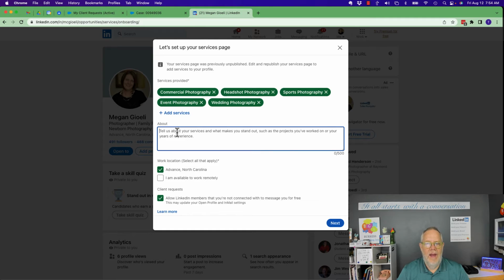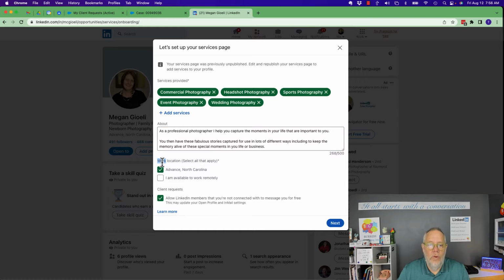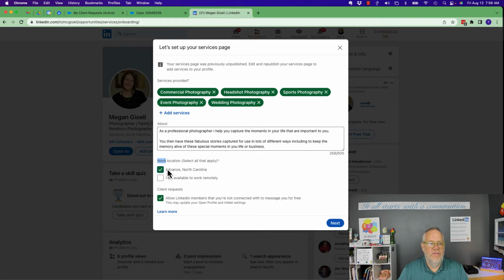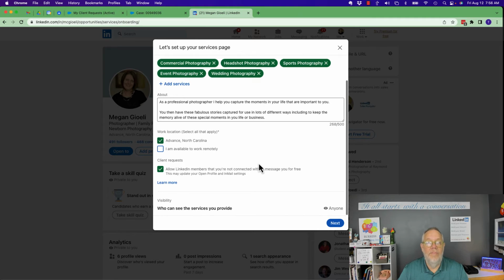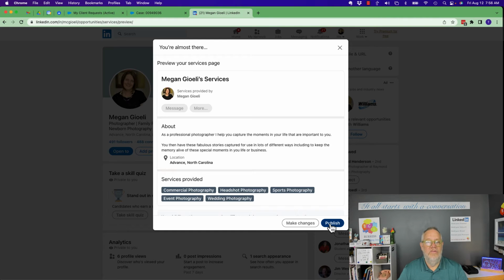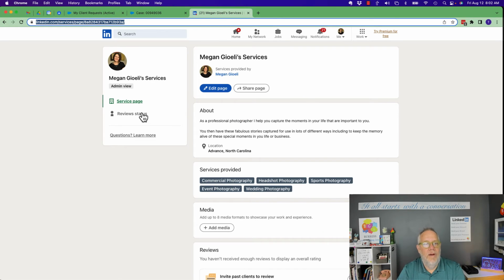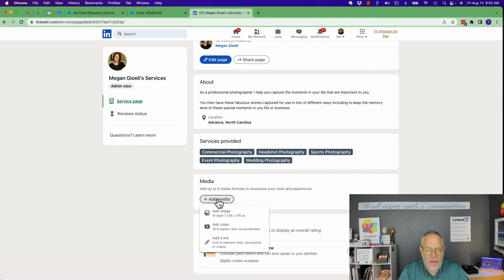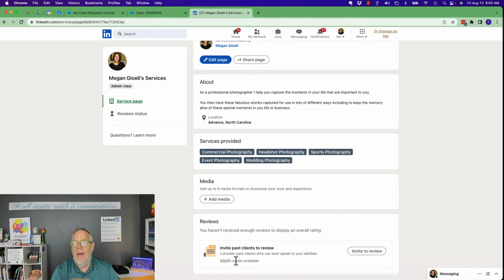How do I add the Providing Services Tab to my LinkedIn Profile after I unpublished it.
I show you how to add the Providing Services Tab to your LinkedIn Profile and give some insights on how to fill it all out.

Teddy Burriss
LinkedIn Strategist & Trainer